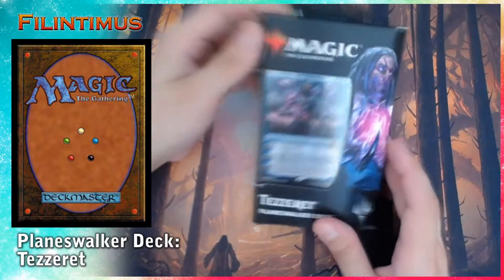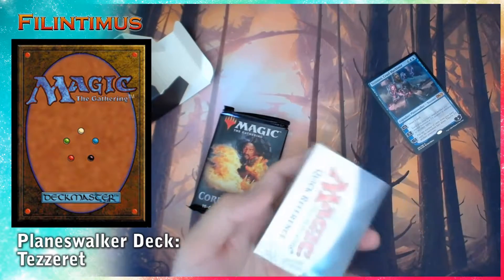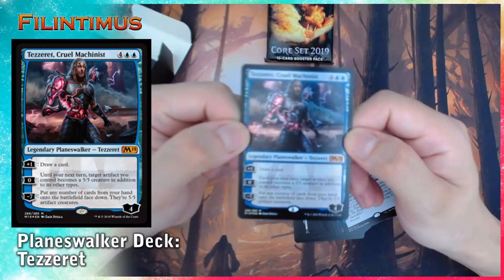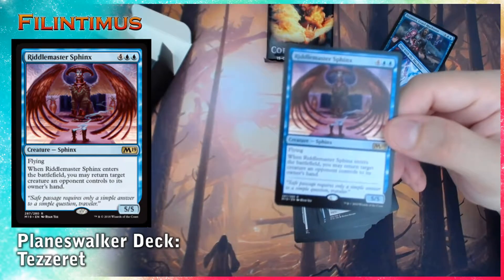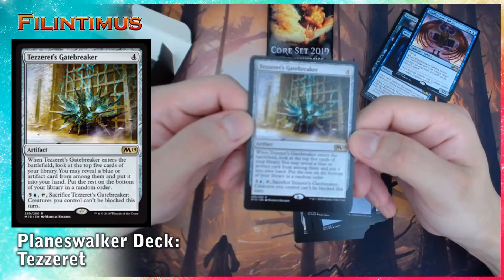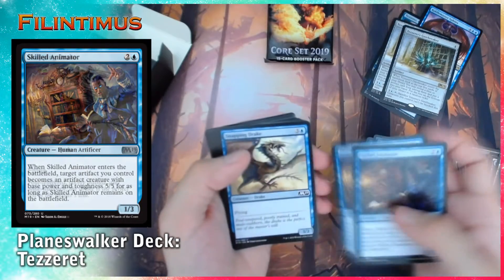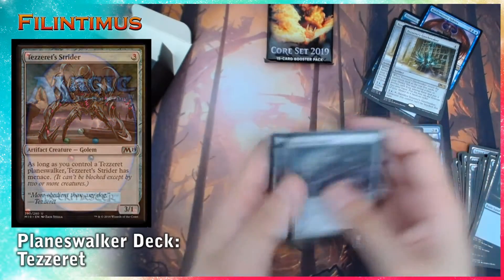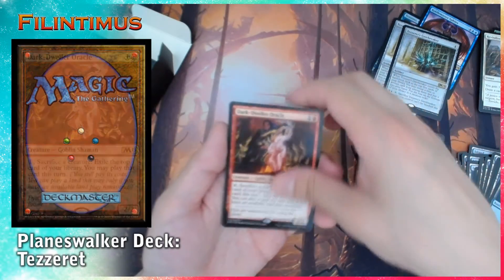MTG - Planeswalker Deck: Tezzeret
Opening a M19 Planeswalker Deck: Tezzeret!